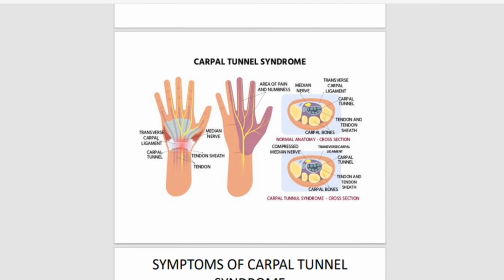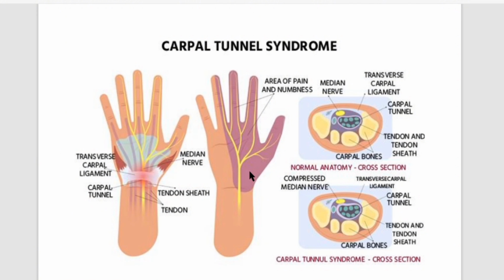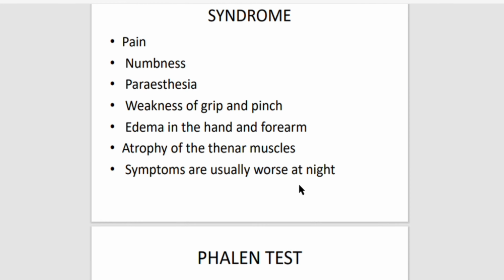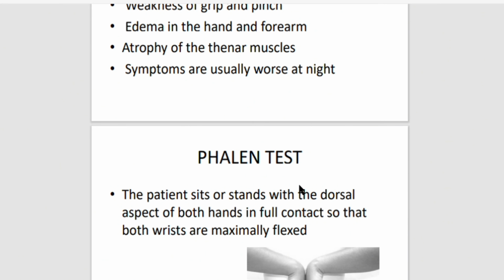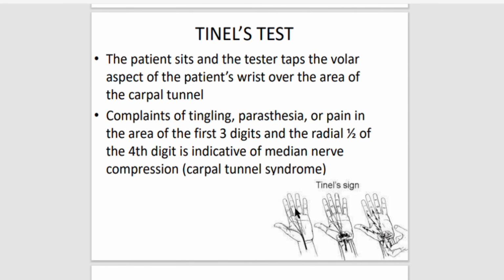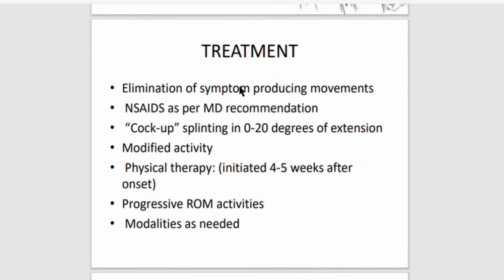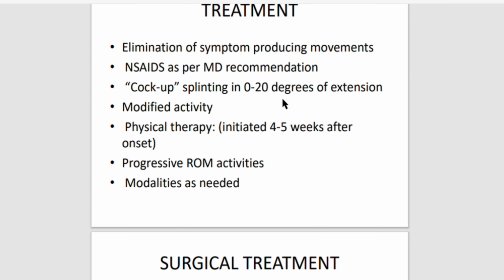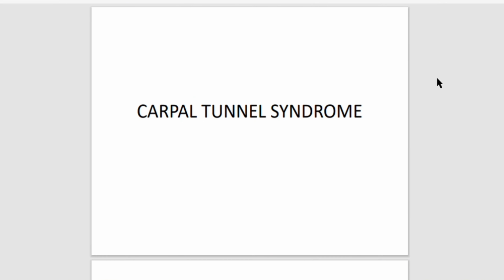Carpal tunnel syndrome